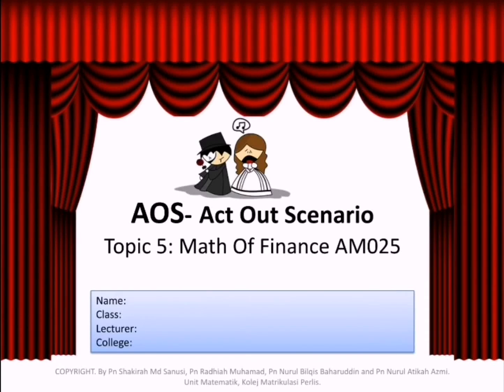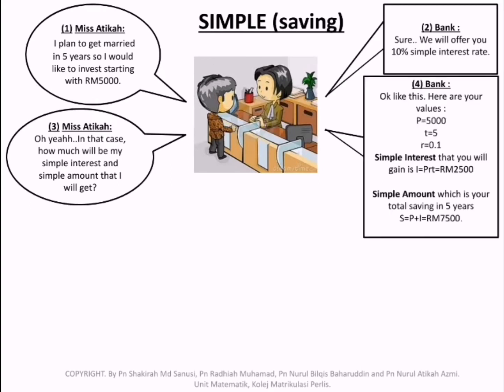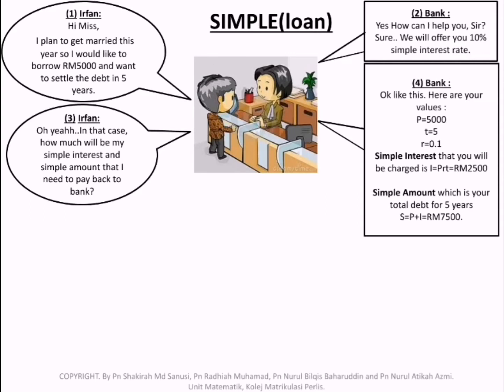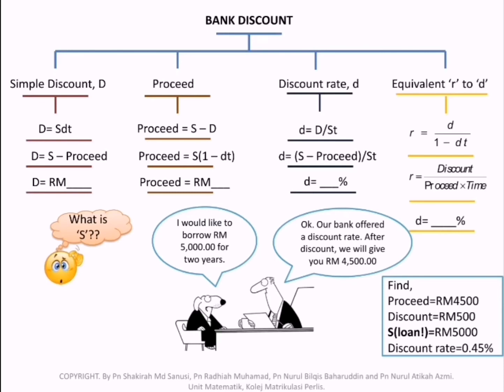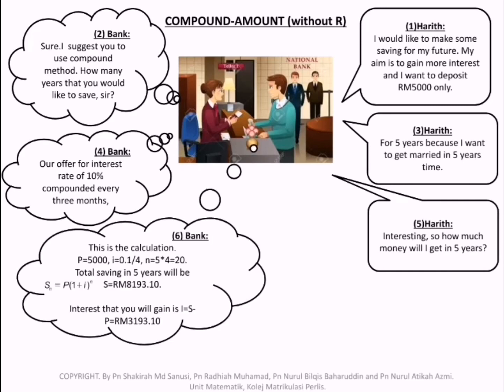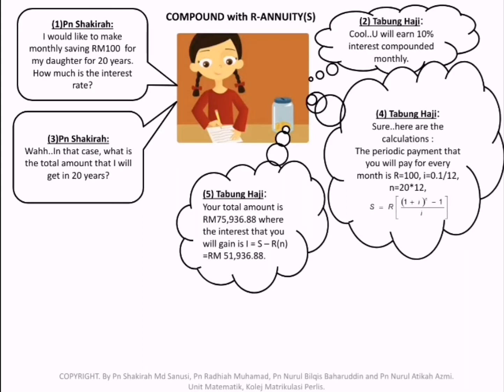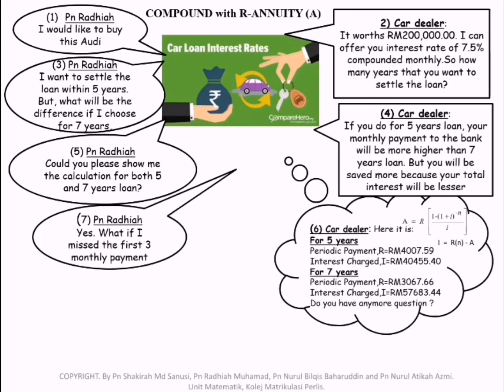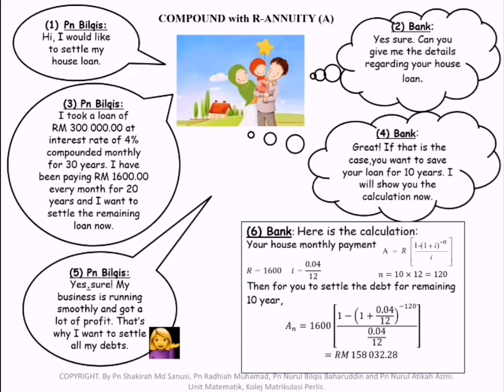Video Pembelajaran AOS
Penerangan Topik 5 Mathematics of Finance AM025